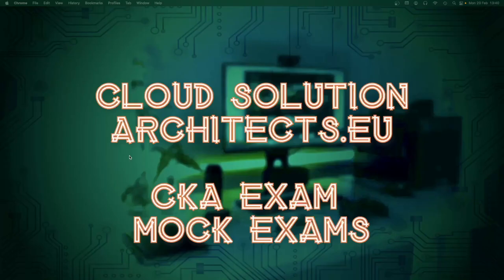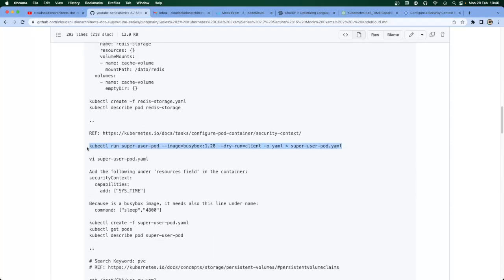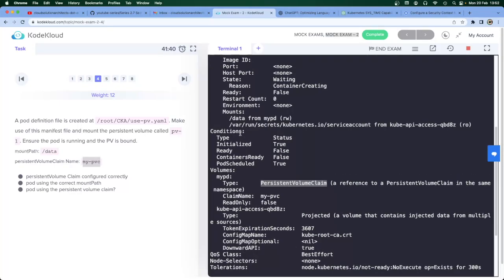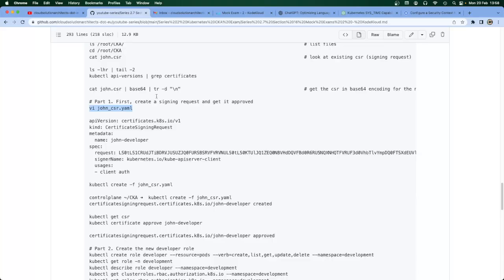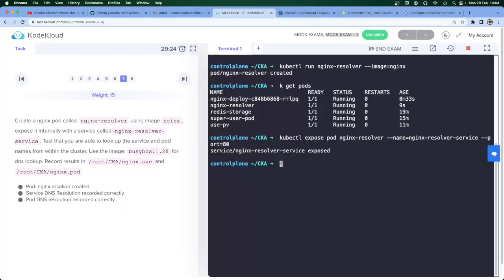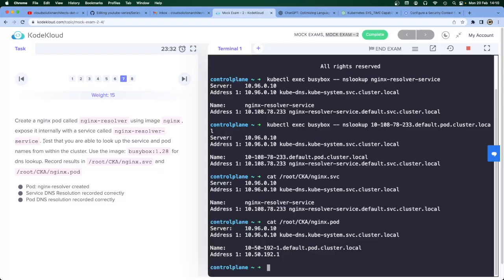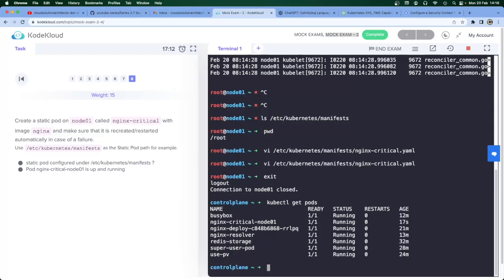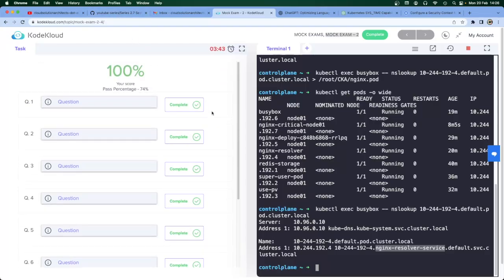Series 2.7 CKA Exam Mock 2 with ChatGPT